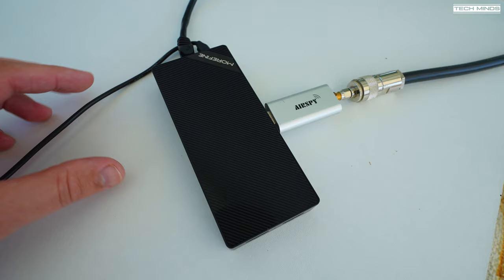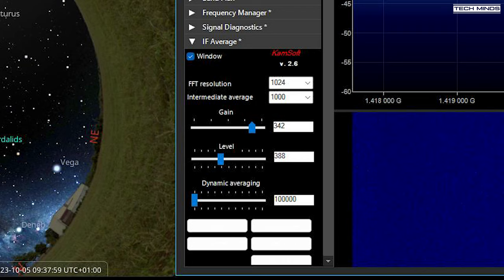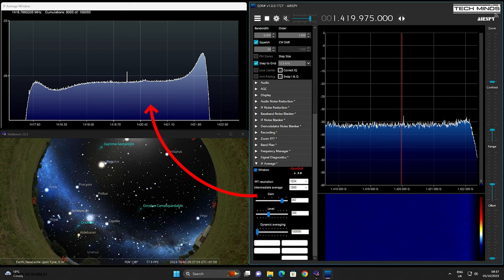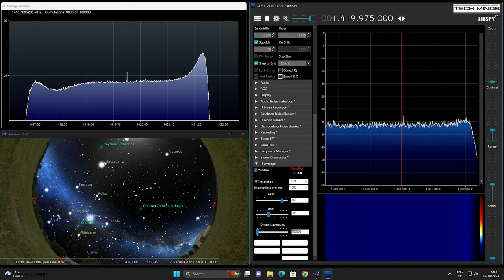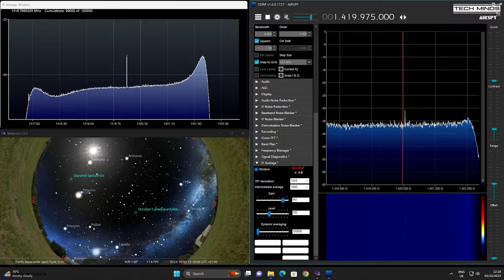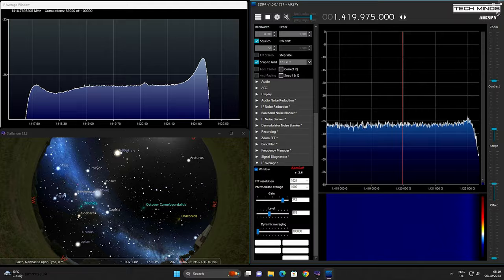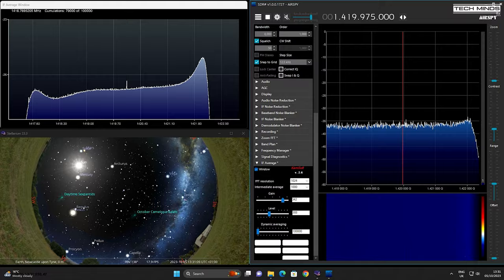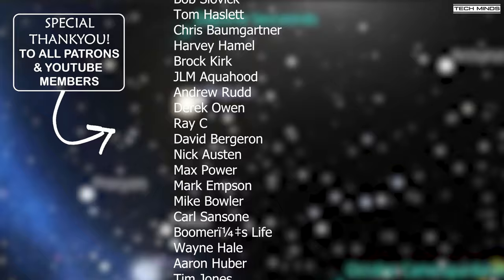Using Software Defined Radio As A Radio Telescope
In this video we attempt to receive the Hydrogen Line on 1.42 GHz using a Nooelec Mesh antenna and a software defined radio.

Nooelec Mesh Antenna:

Morefine M10 Mini PC: